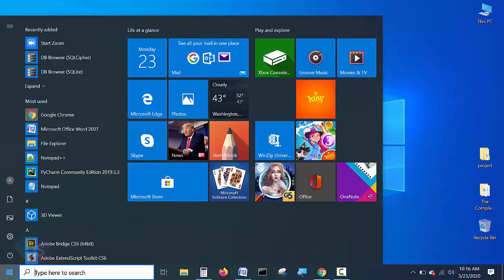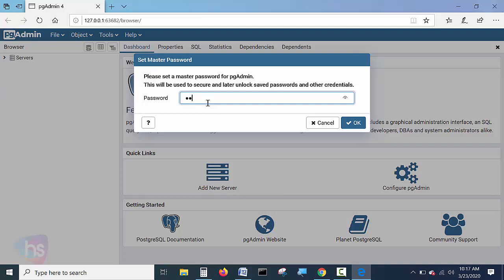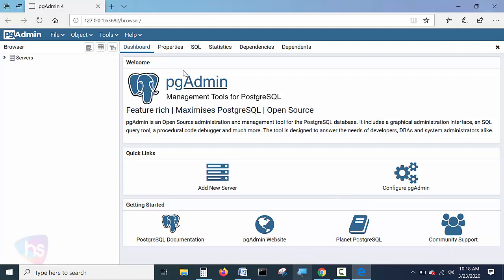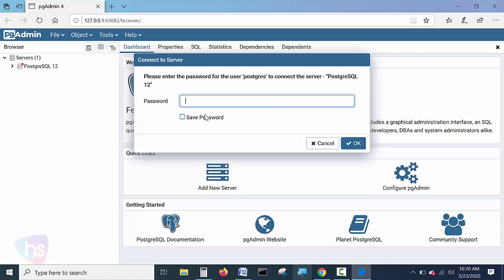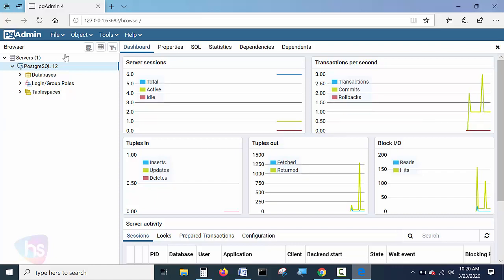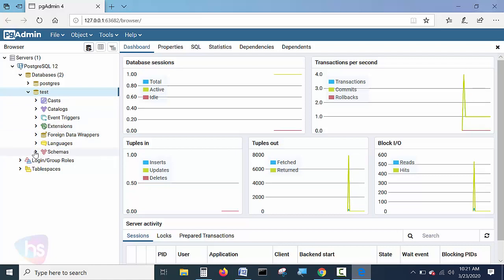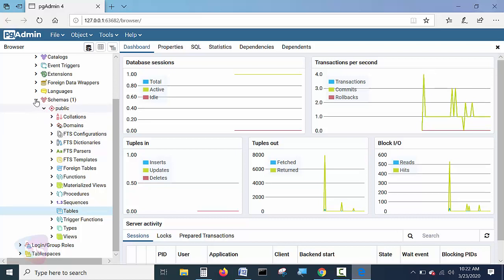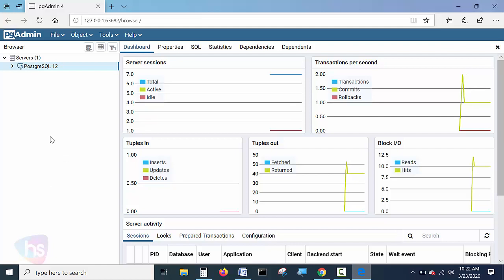postgresql gui tool | connecting postgresql using pgadmin4 | tutorial for beginners | harisystems